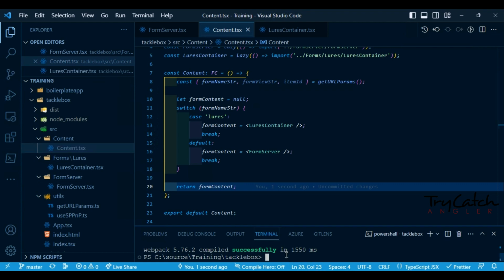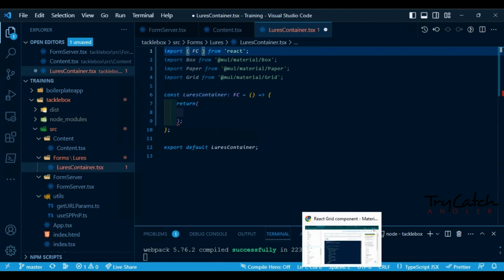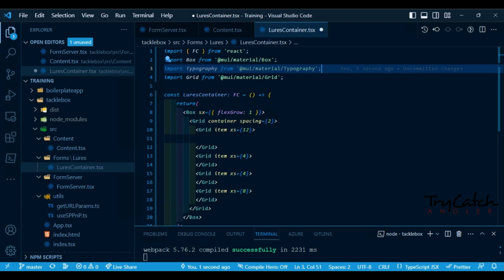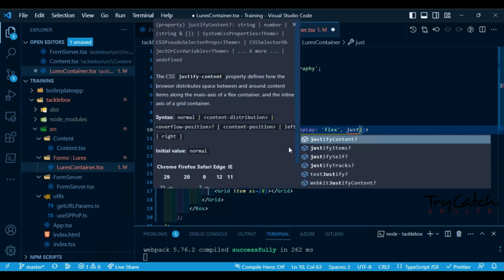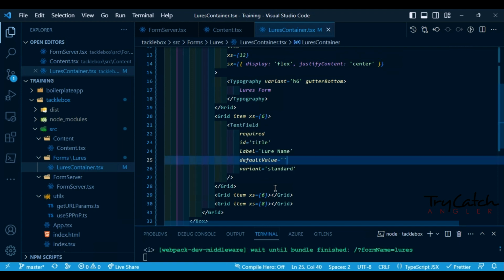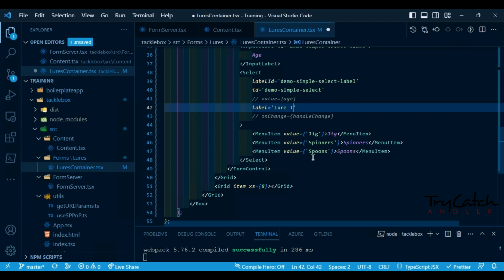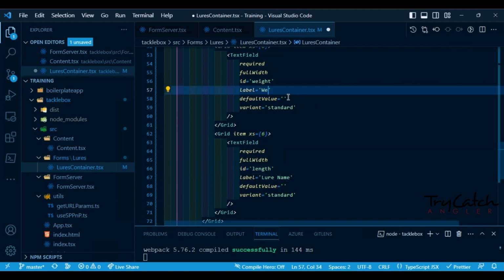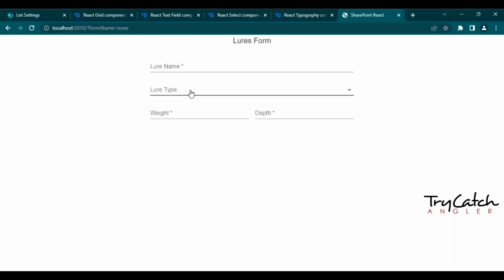Form Layout using MUI Grid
In this video, I will be covering the form layout options using Material UI and other components.